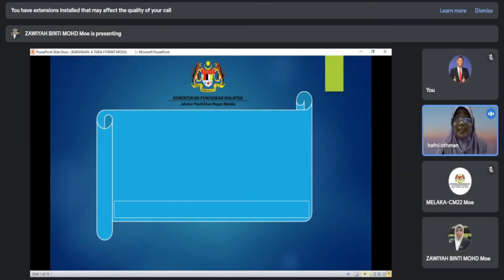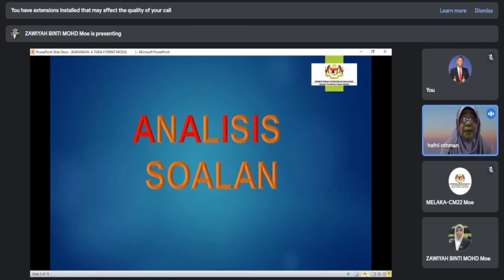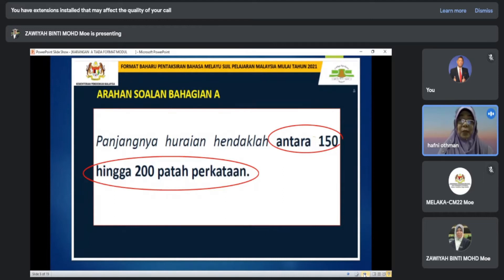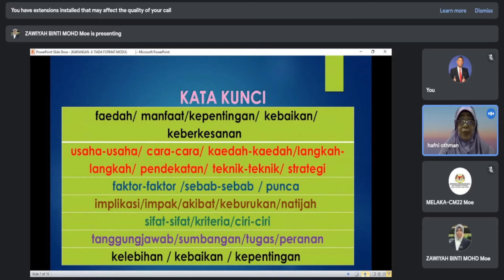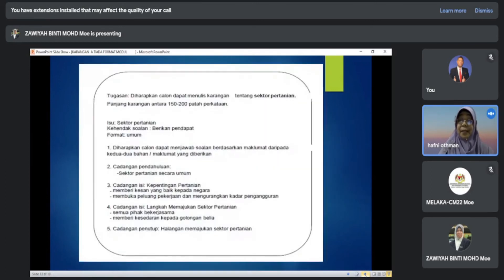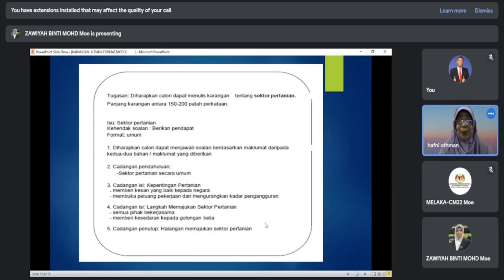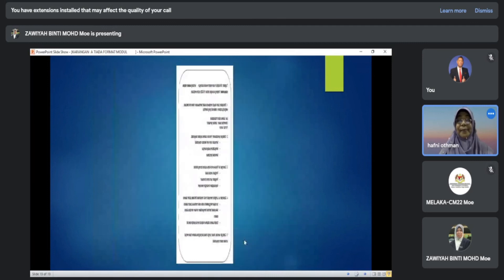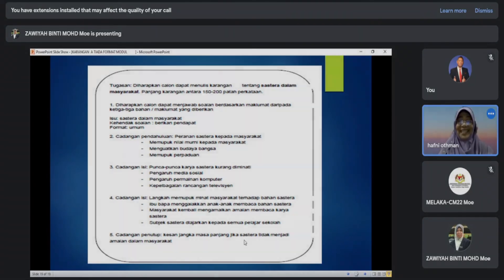2 Bahagian A 2 Analisis Soalan Tidak Berformat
KURIKULUM STANDARD SEKOLAH MENENGAH (KSSM)
MODUL GEMILANG 2.0
BAHASA MELAYU KERTAS 1
(1103/1)
BAHAGIAN A
Analisis Soalan Tidak Berformat
oleh
Cikgu Zawiah Binti Mohd
SMK Tinggi St. David
dan
Cikgu Hafni Binti Othman
SMK Padang Temu